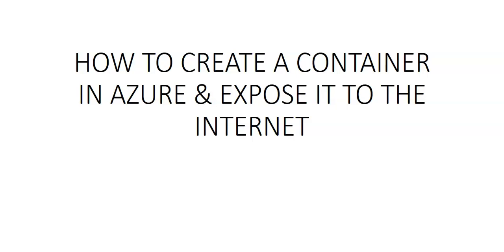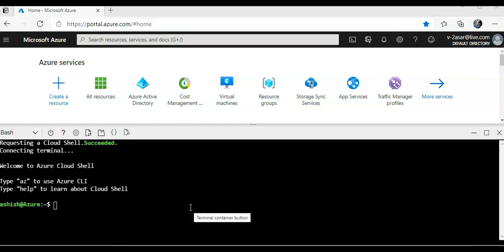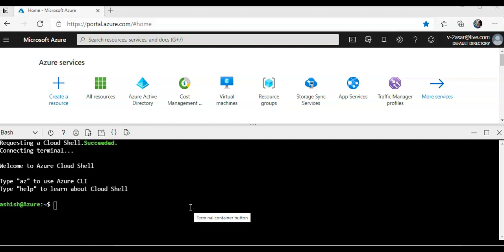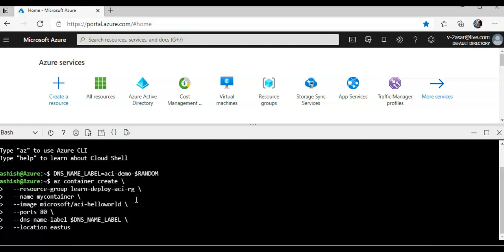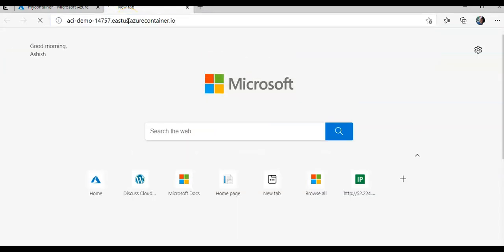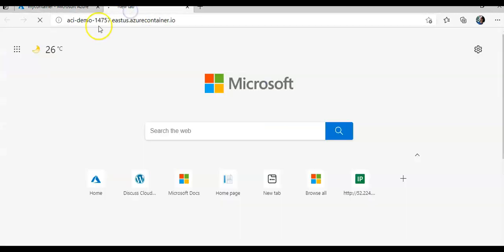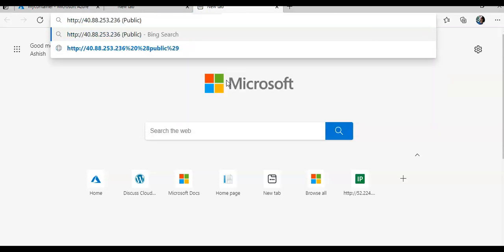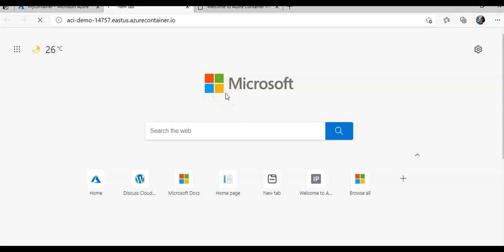HOW TO CREATE A CONTAINER IN AZURE & EXPOSE IT TO THE INTERNET